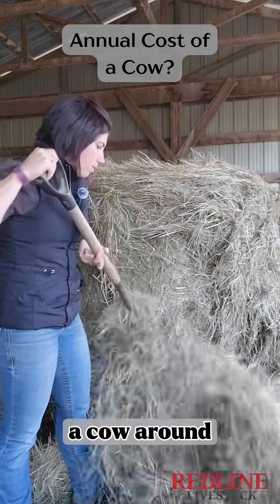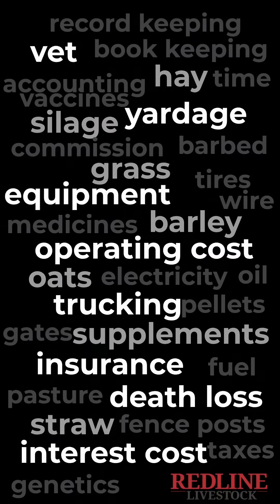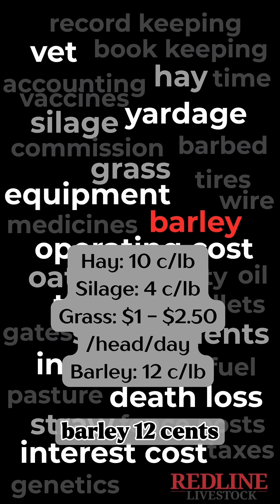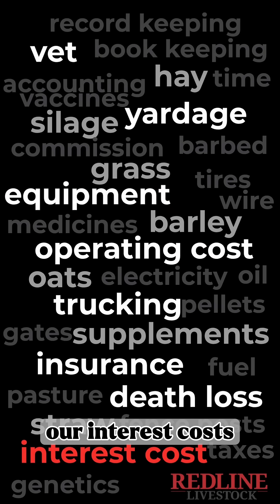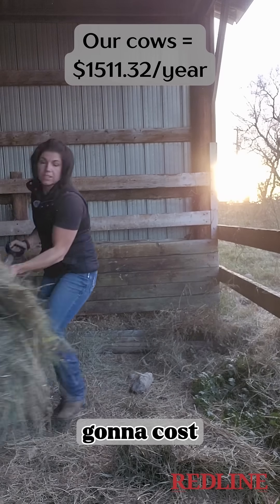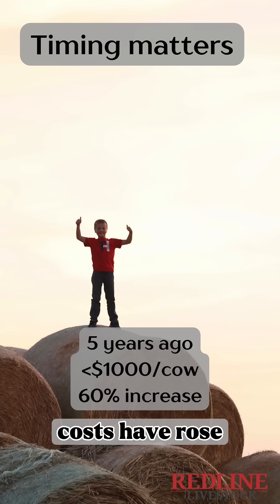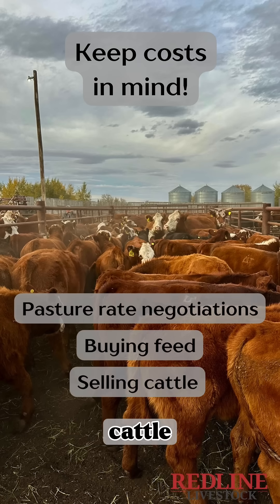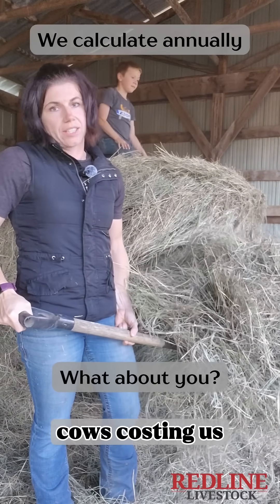Annual Cost of A Cow | Redline Cow Math Education Series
What does it really cost to carry a cow for a year?

Feed. Grain. Yardage. Vet meds. Interest.

It all adds up faster than we like to admit — in Alberta this year, our number works out to around $1,500 per head.  Alot higher than years previous.

Every year that number shifts — feed quality, grain prices, and market swings all play their part.

Knowing your true cost changes the way you cull, breed, and buy bulls.